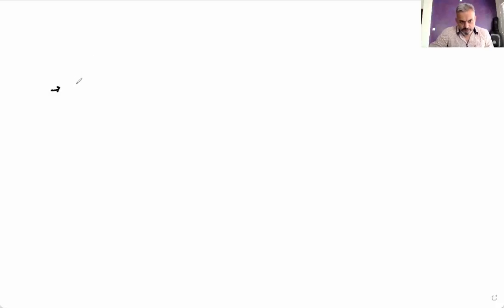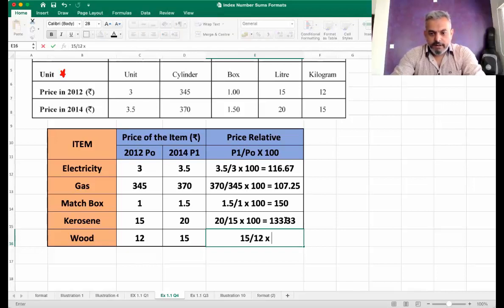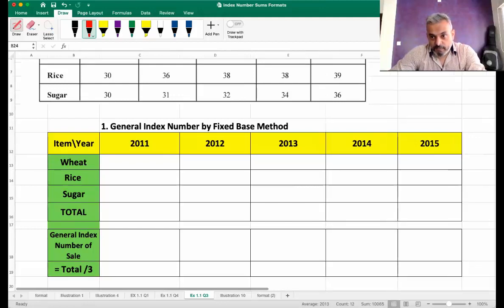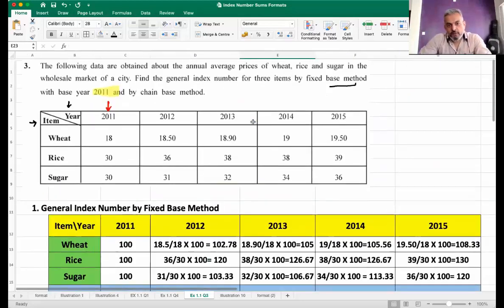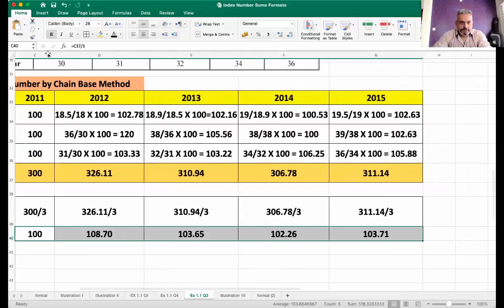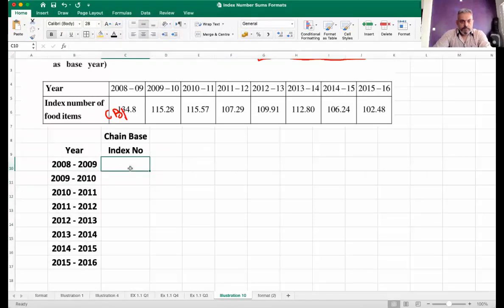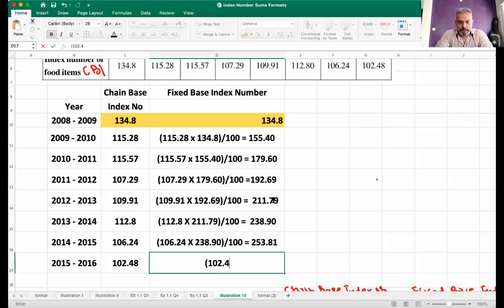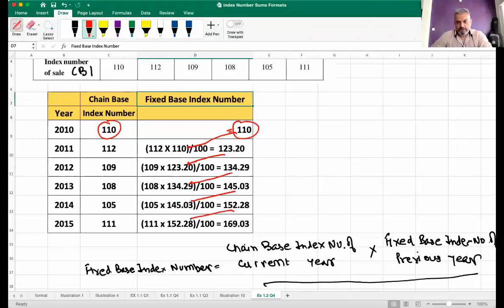Lecture 2 General Index Number - Conversions - Chain Base Index into Fixed Base Index